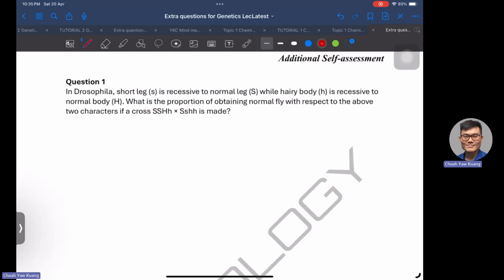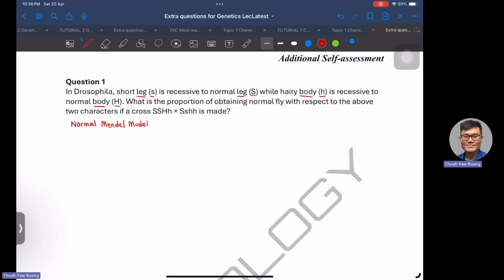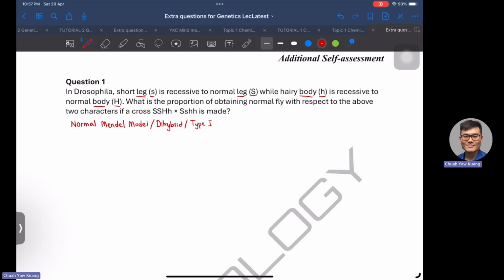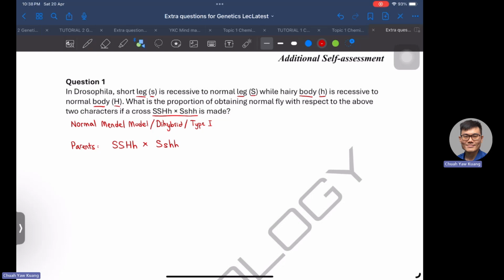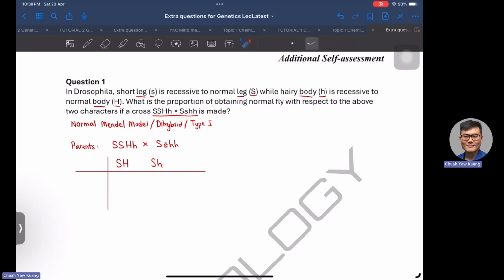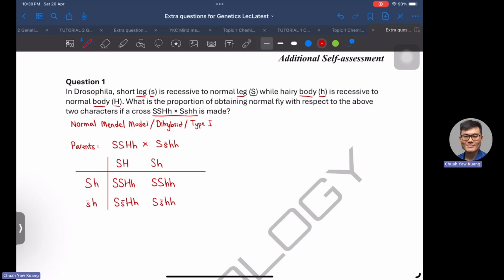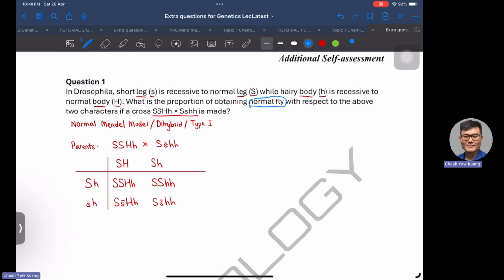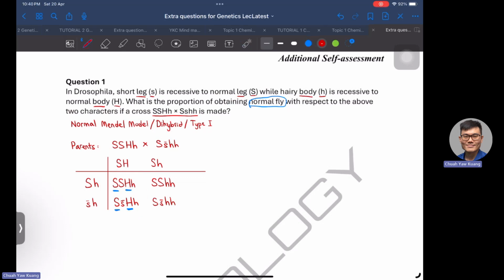Question 1 Solution - Mendelian Genetics & Population Genetics